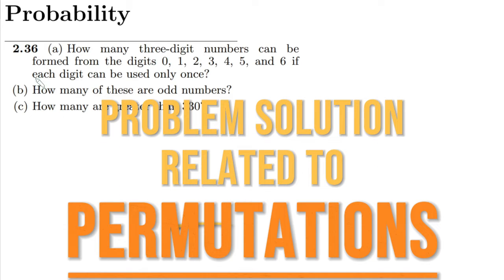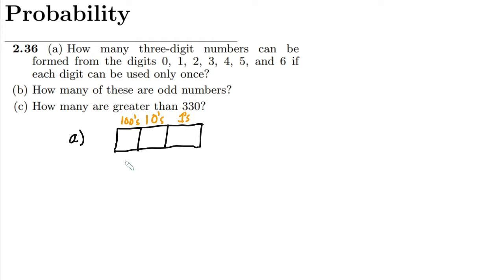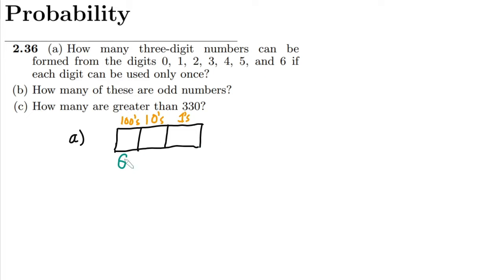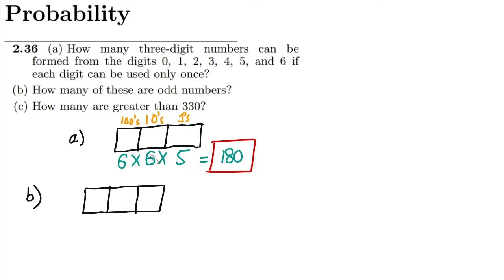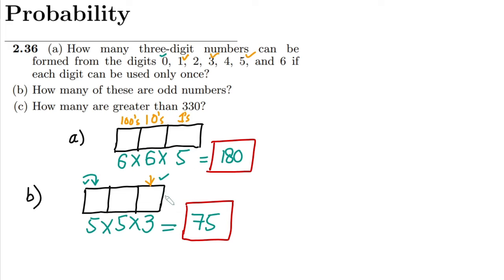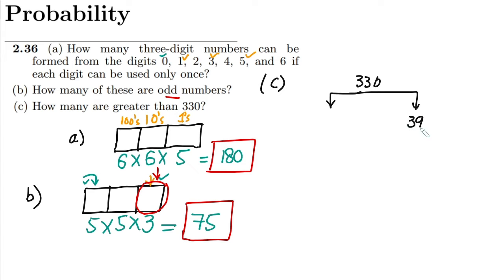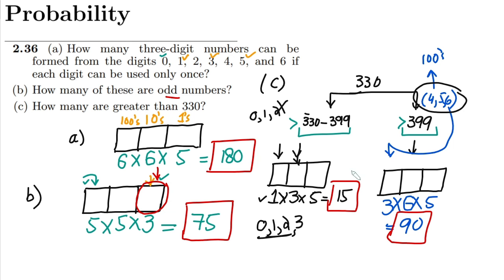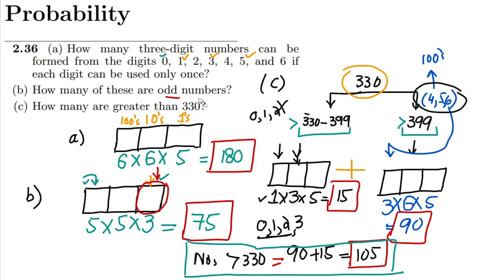Probability & Statistics for Engineers & Scientists by Walpole | Solution Chap 2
2.36 (a) How many three-digit numbers can be formed from the digits 0, 1, 2, 3, 4, 5, and 6 if
(a) each digit can be used only once?
(b) How many of these are odd numbers?

In this comprehensive video, we are focusing on the problem solution of problem number 2.36, which is related to the permutations and factorials. The concept of permutation or selecting the number without replacement from a superset is used here. I explained the method of finding the total choices of selecting different items without replacing them in another location from a multi-option set, which involves with the order method📊📈. The same methods can be applied to any problem involving binary sampling with order and without replacement. Similarly, the concept of factorials is also explained with the help of a problem solution.

Happy Learning :-)